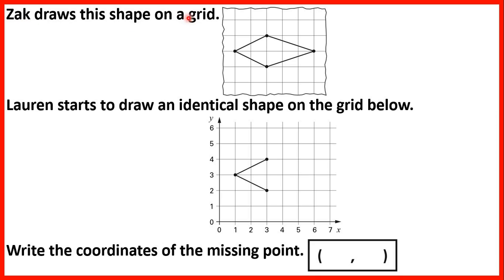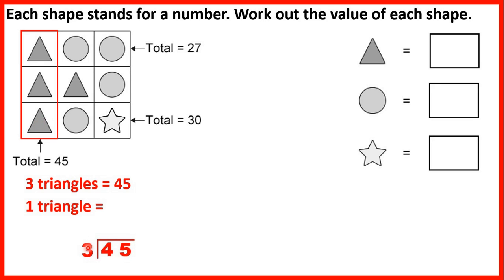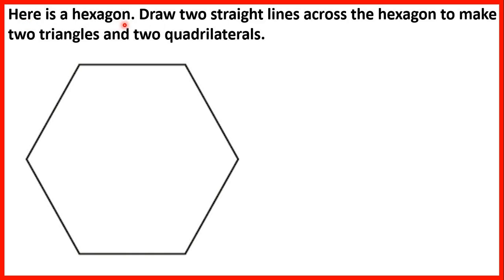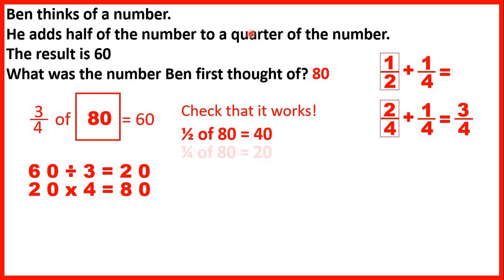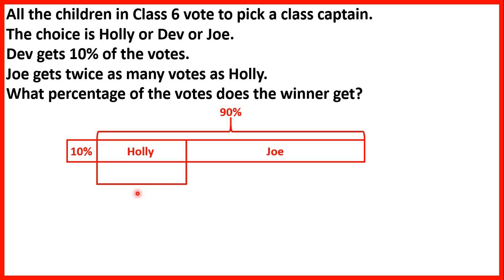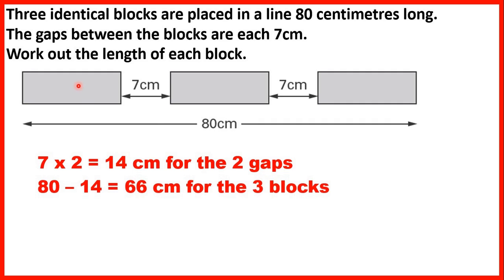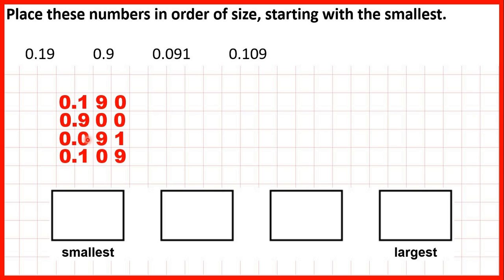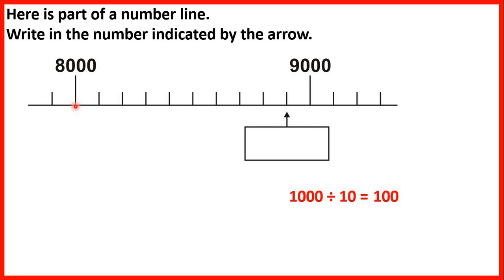Gold Reasoning Test 47